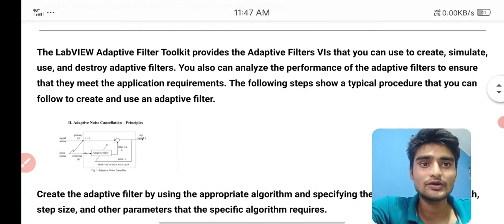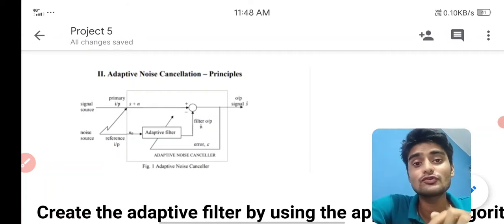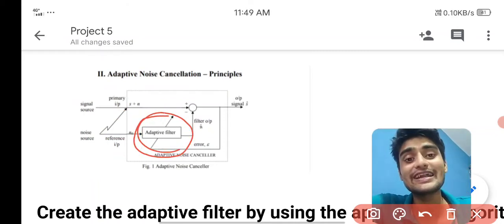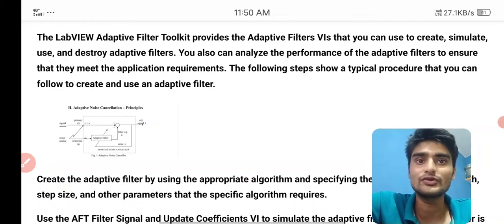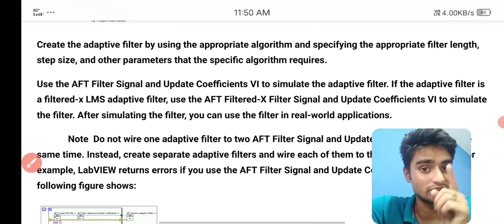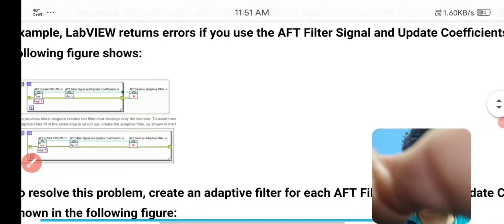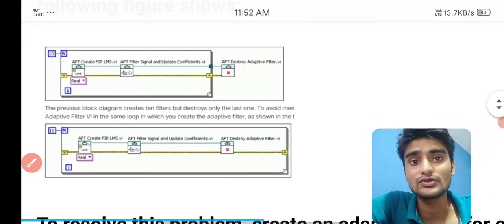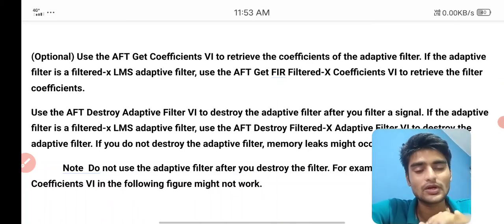Adaptive filter for noise cancellation in LabVIEW | By kamalapati Padhi | Electronics project